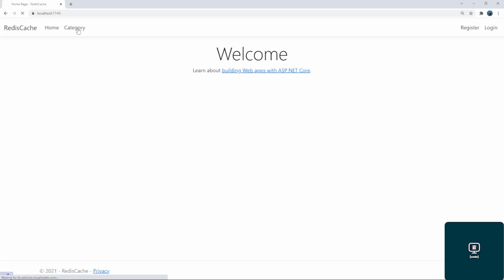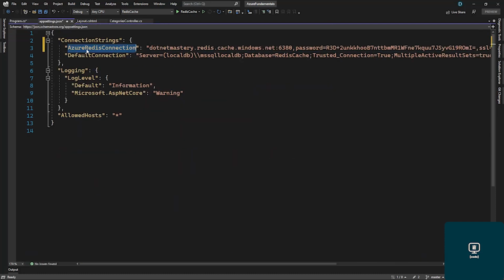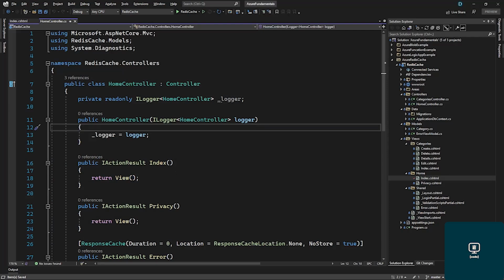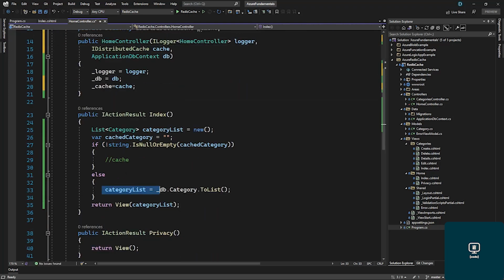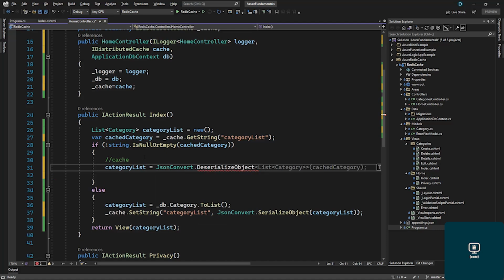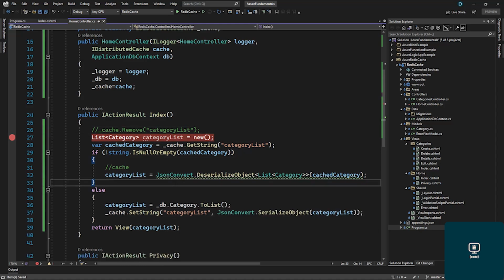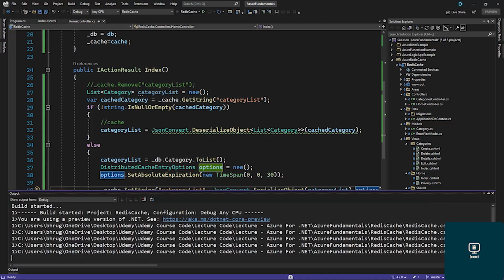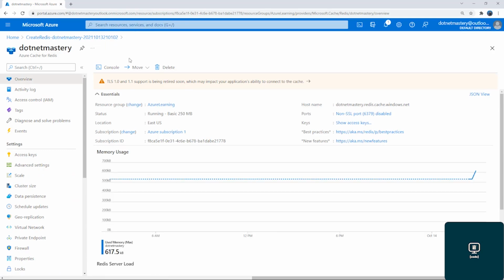Azure Function, Logic Apps & Blob Storage for .NET Developer 🌐🛠️ Episode 19